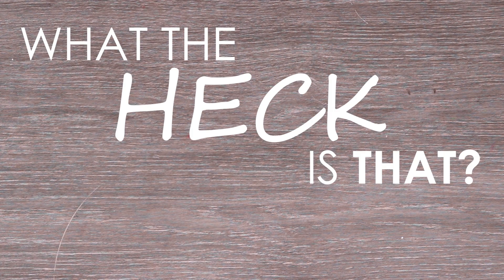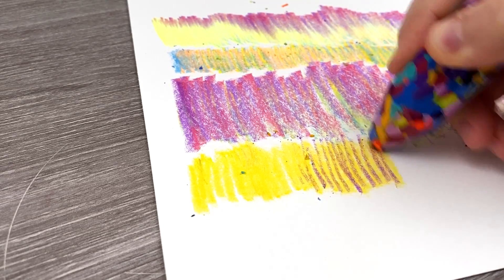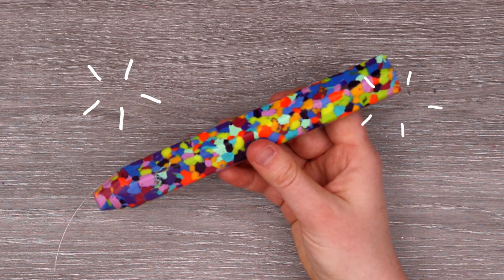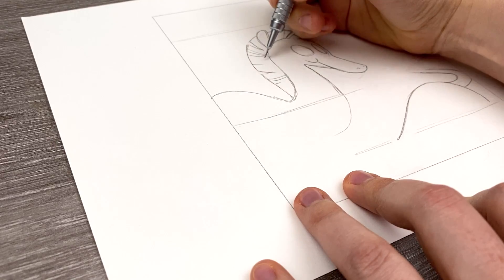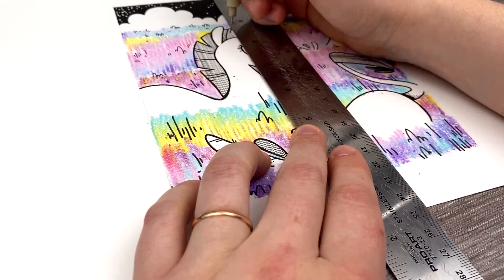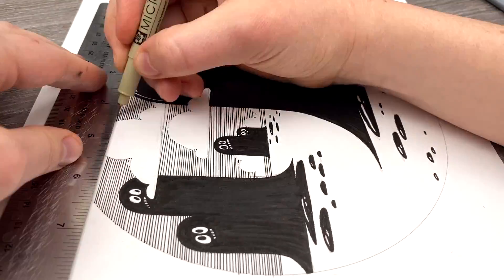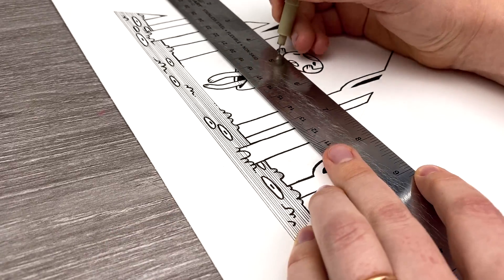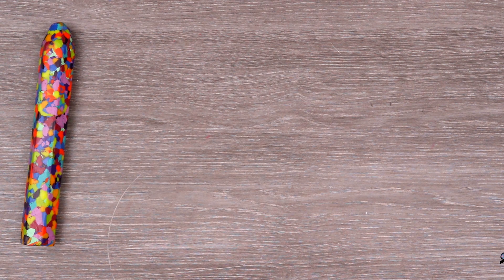WHY NOT... GIANT CRAYON!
Do you ever see an random art supply and wonder "what could I make with that?"? Well... I asked myself the same question about this giant 15-color crayon! Let's draw!